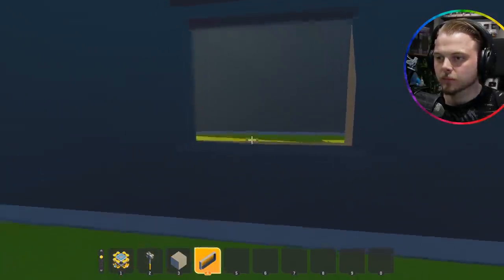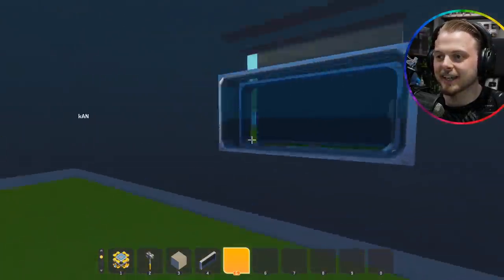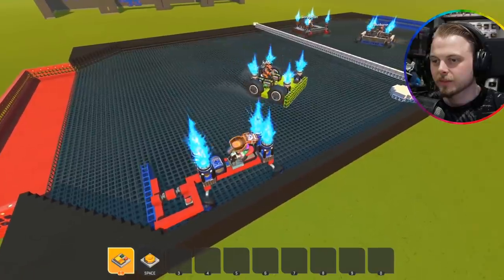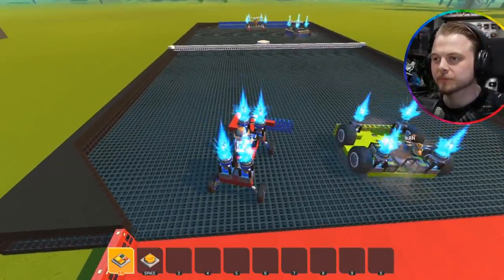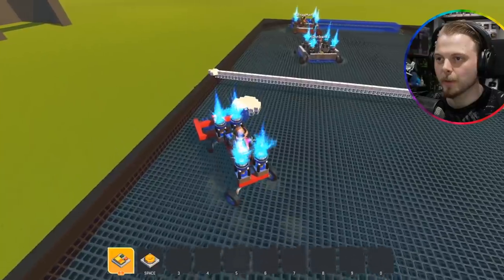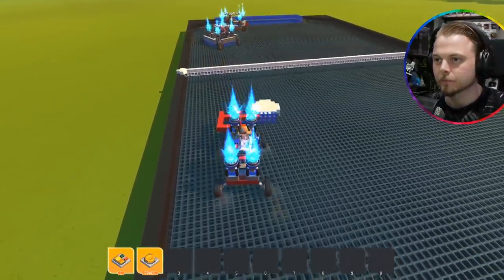GIANT AIR HOCKEY BATTLE in SCRAP MECHANICS MULTIPLAYER!!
Hello Everybody! Welcome back to SCRAP MECHANICS MULTIPLAYER MONDAY CHALLENGE!! Today we created a giant air hockey table to play on, the challenge was to build vehicles to attack and defend our side of the table, the first team to score 3 goals is the winner.

My PC is from PCSpecialist!
PC Specs:
* 32GB Corsair Vengeance RGB Pro RAM
* ASUS ROG Z390-F  Motherboard
* 2TB Seagate Barracuda HDD
* 500GB Samsung 970 EVO PLUS M.2 SSD